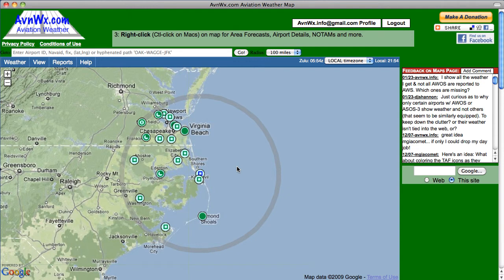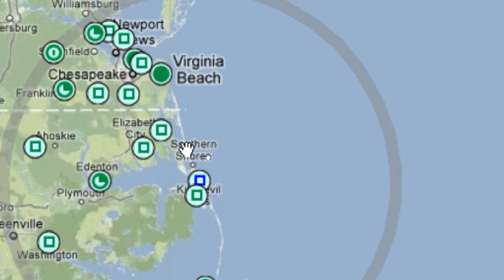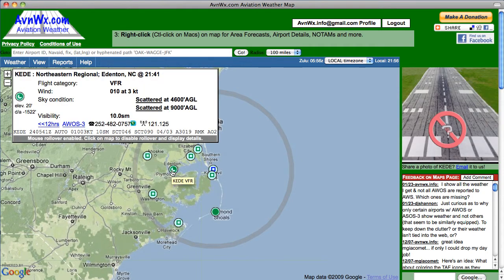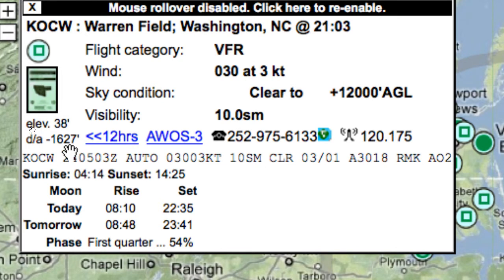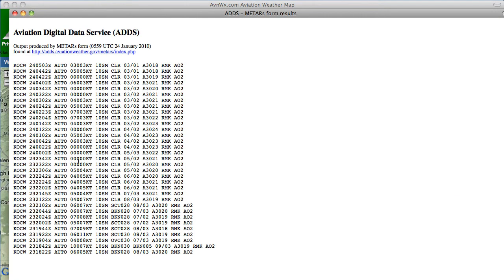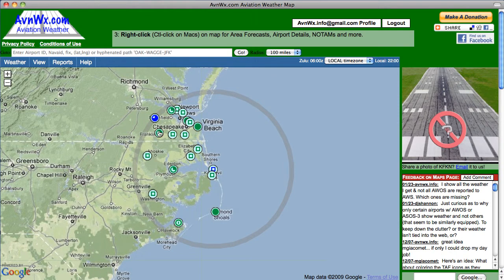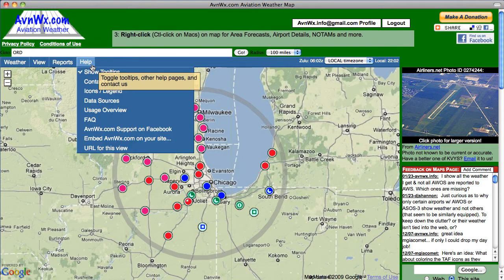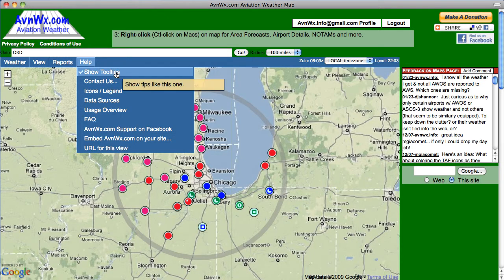The Basics of maps.AvnWx.com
Start with this one if you're lost: It shows basic usage information and goes through METARs in detail.